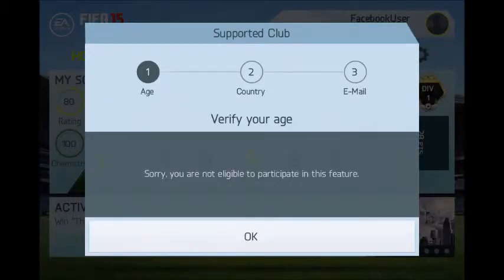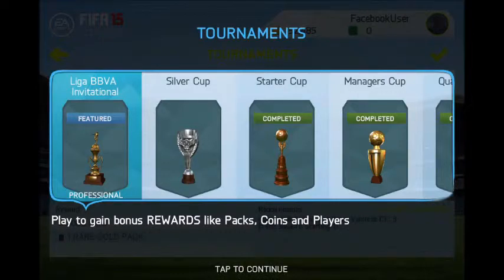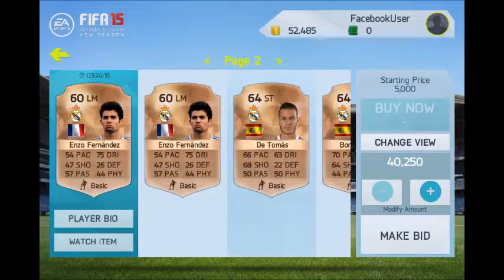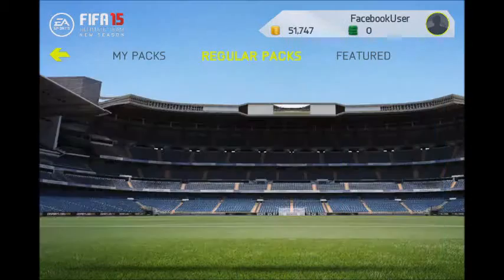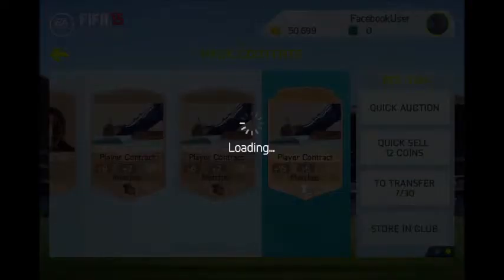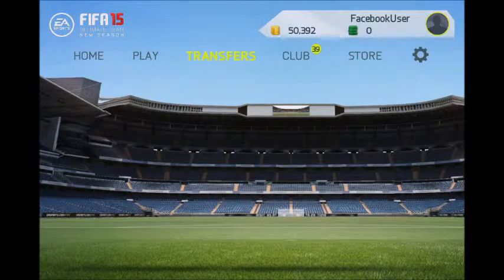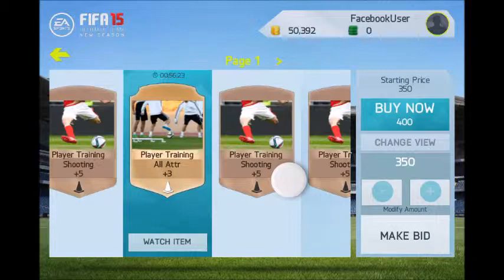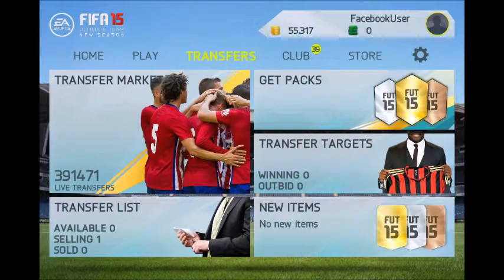IOS How to make coins on Fifa 15 New Season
New video hopefully coming in the next few days which you are not going to want to miss